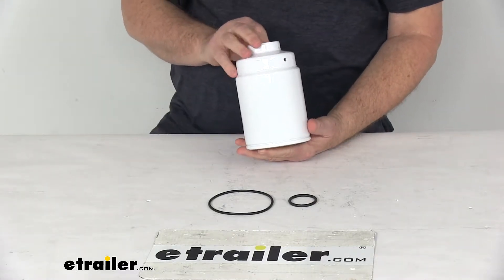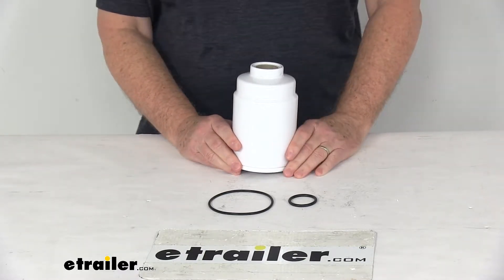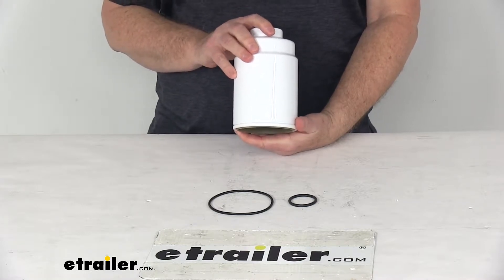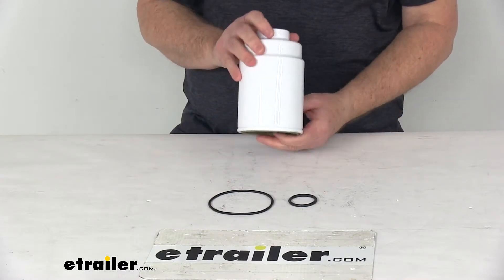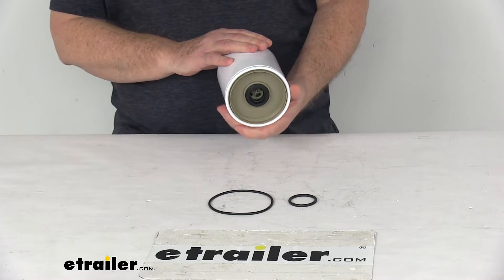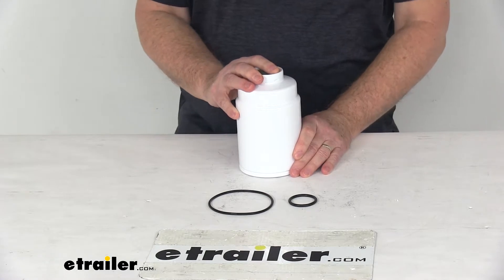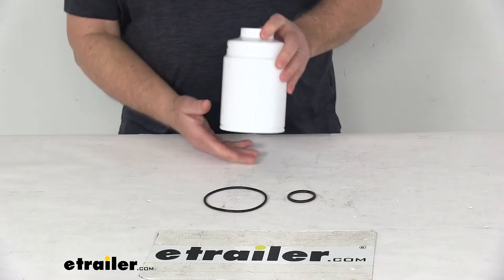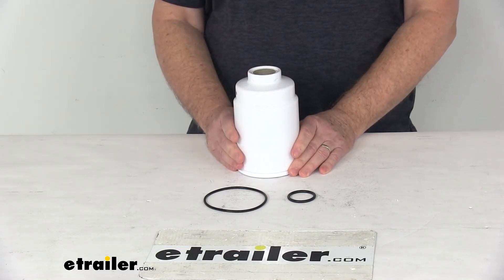etrailer | What to Know About the PTC Custom Fit Engine Fuel Filter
Today, we're gonna take a look at the PTC custom fit diesel engine fuel filter. Now this is a custom fit part, it is designed to fit the 2014 and newer Chevrolet Express and GMC Savannah 2500, 3500, 4500 Diesel vans, and the 2014 and newer Chevrolet Silverado and GMC Sierra 2500 HD and 3500 HD diesel trucks. And on a custom fit part like this, I always like to recommend for you to go to our website, use our fit guide, put in your year and model vehicle, and it'll show you if this will work for the application.Now this fuel filter will protect your fuel system components from damaging contaminants, including water, fungus, bacteria and particulates. It uses a high-efficiency media paper to ensure premium filtration, dependability and performance, and this is a direct fit replacement for the stock filter in your factory system. This will replace the manufactured part number for Hastings of FF1230, for Puralator F56117. Does include the filter itself and the two O rings.

And one last note on this filter, to determine how often to change your fuel filter, we do recommend that you consult your vehicle's owner's manual for that information.But that should do it for the review on the PTC custom fit diesel engine fuel filter.